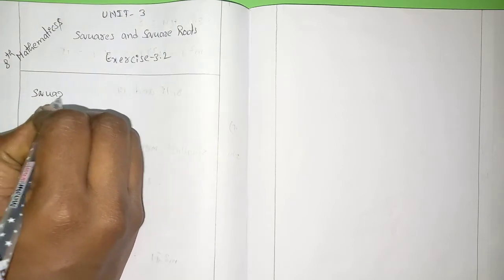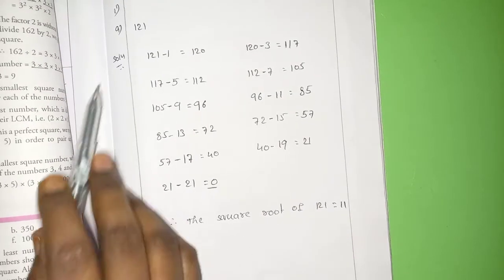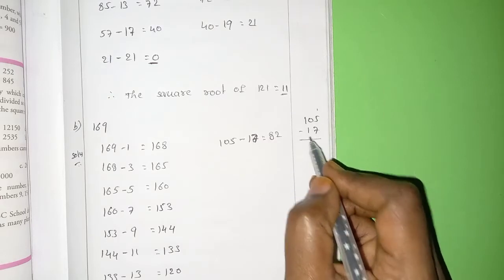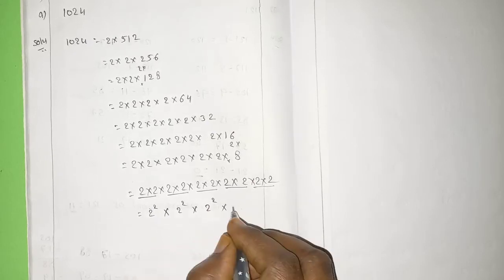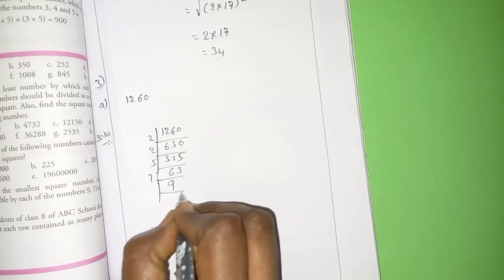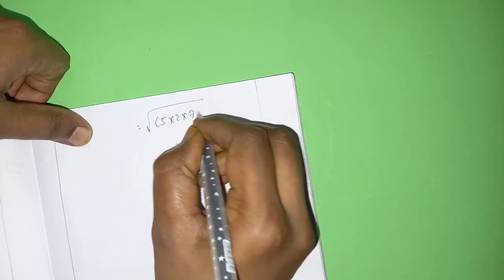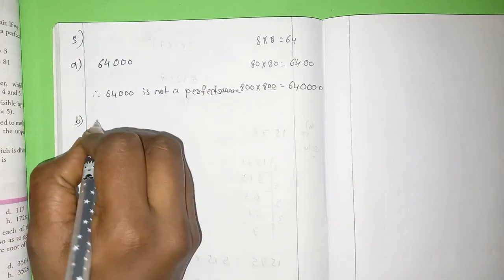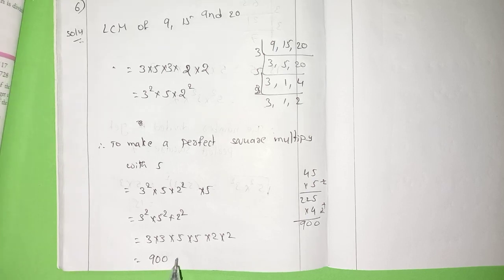8th Mathematics | Unit-3 | Exercise 3.2 | Solved problems on Square roots using prime factorisation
Unit-3 Squares and Square roots CHANAKYA SCHOOL - PONNUR